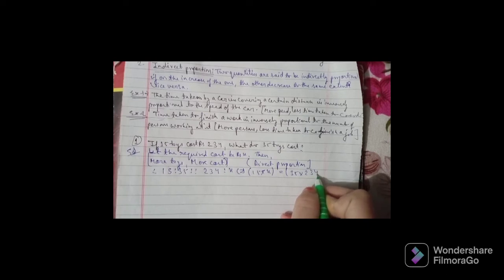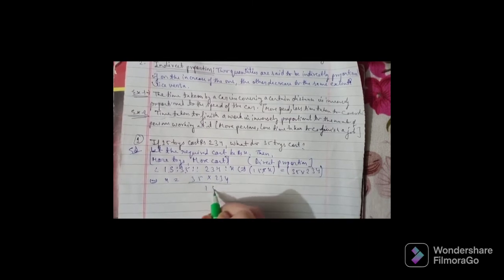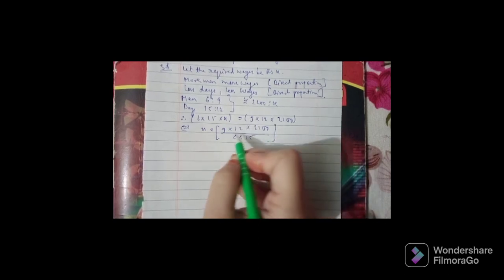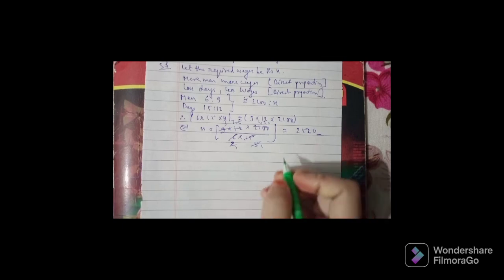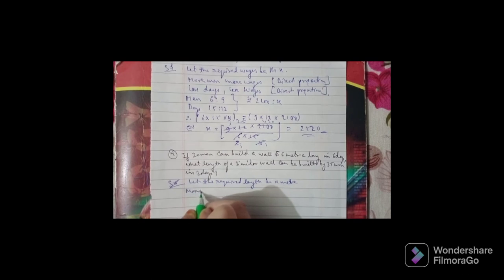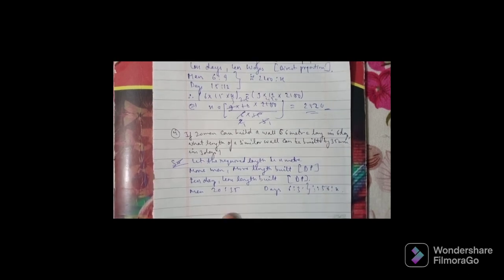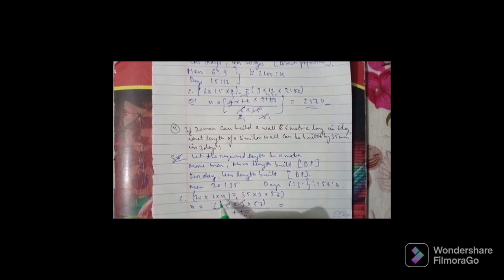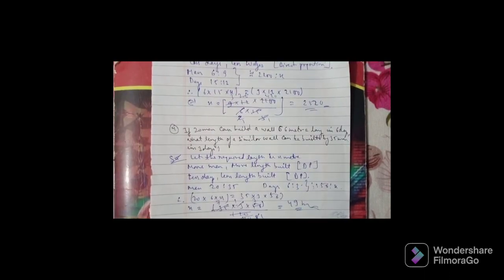Part-143-Quantitative Aptitude-Arithmetical Ability-Chain Rule-important question-SSC,RRB, Bank PO